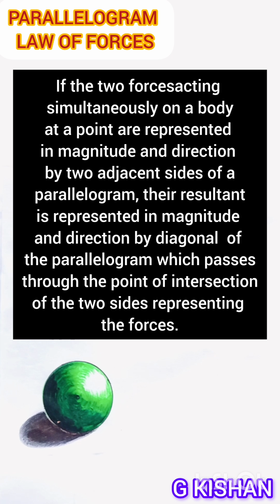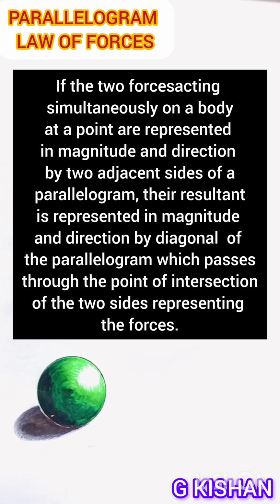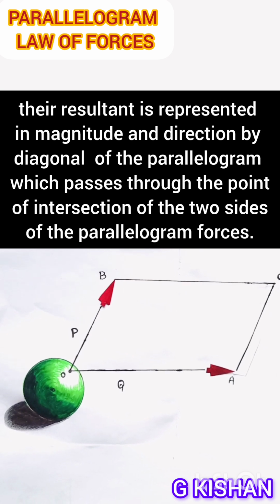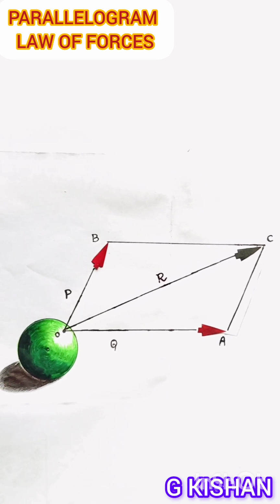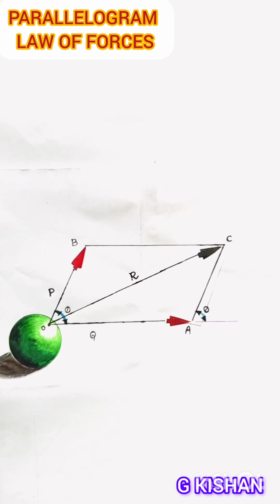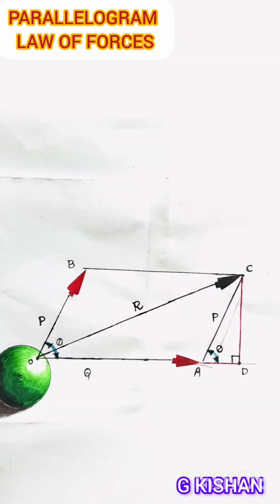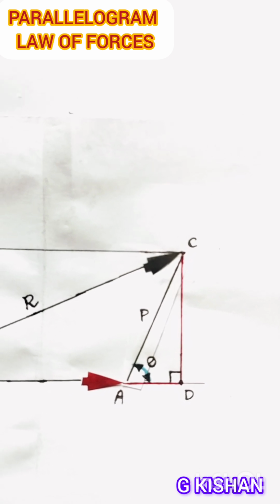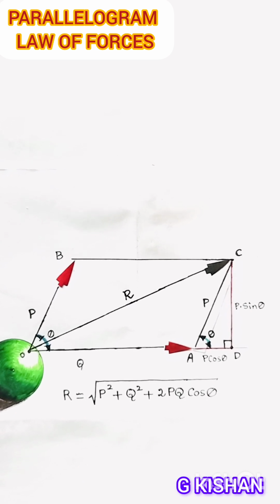PARALLELOGRAM LAW OF FORCES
Resultant of two forces